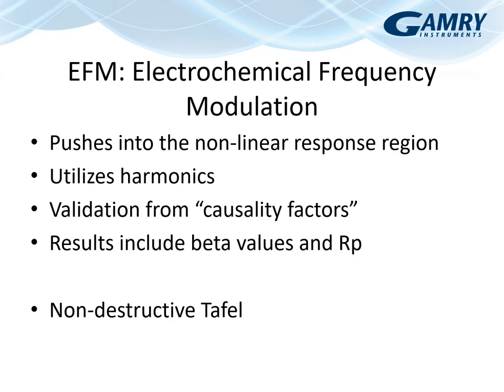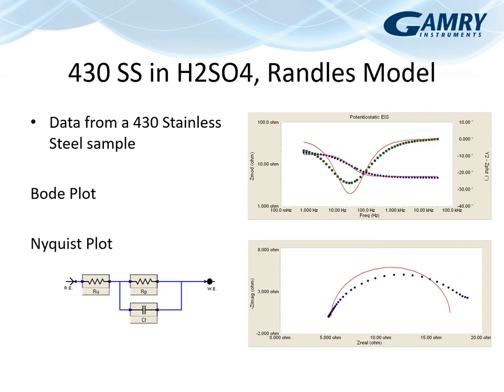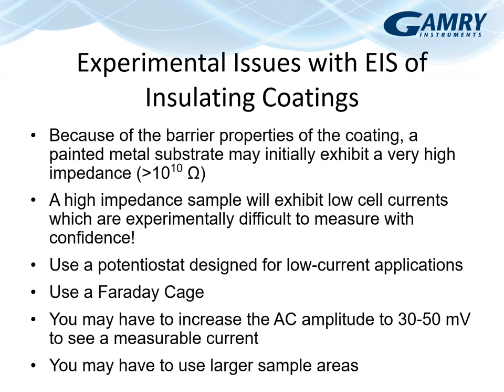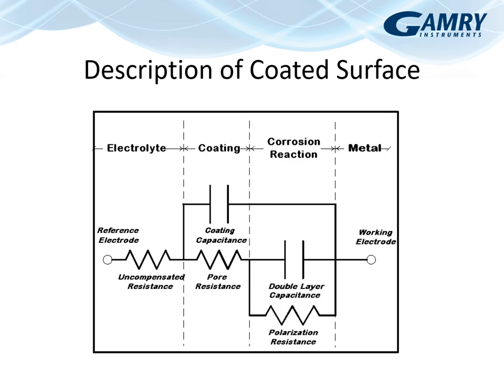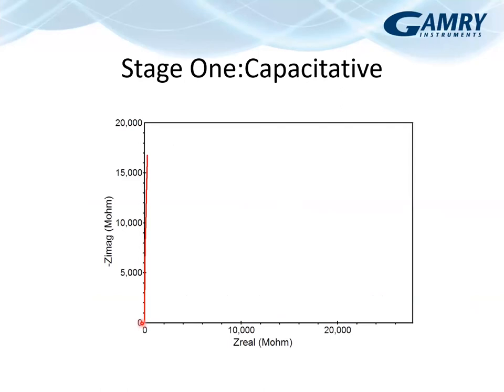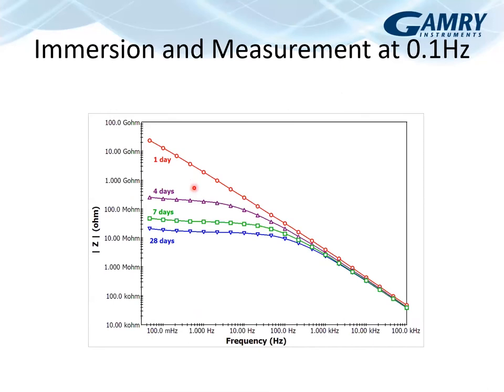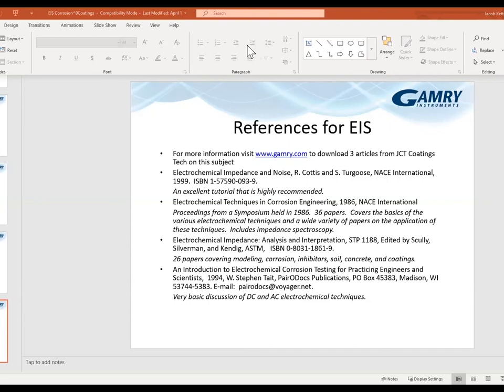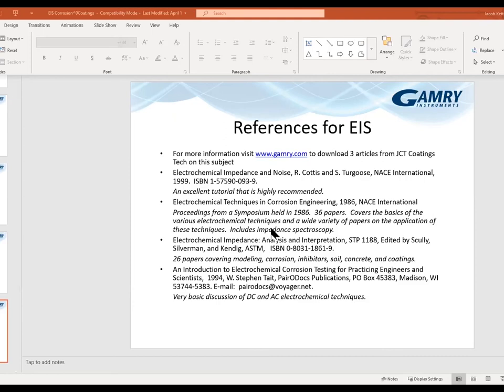Webinar EIS for Corrosion and Coatings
An on-going series of Free Webinars hosted by Gamry Instruments.  Electrochemical Impedance Spectroscopy (EIS) for Corrosion and Coatings.